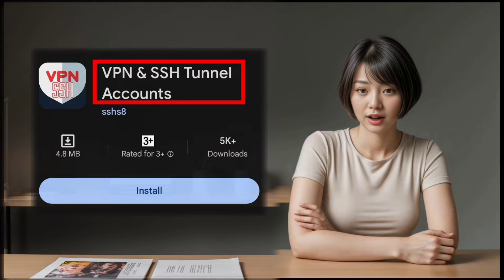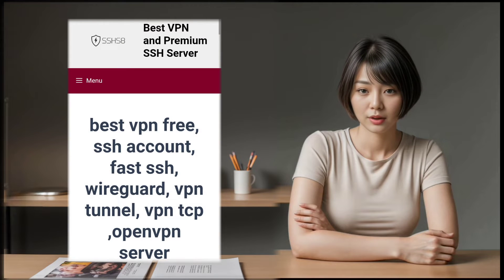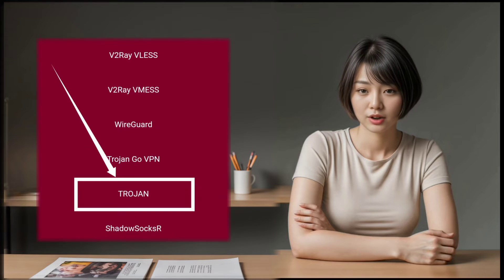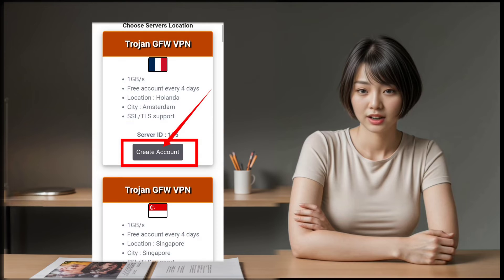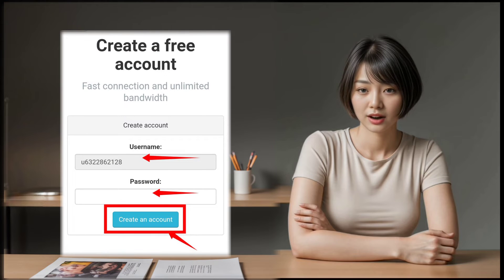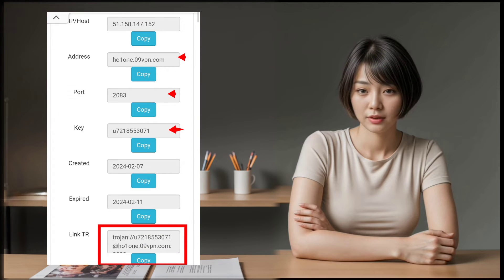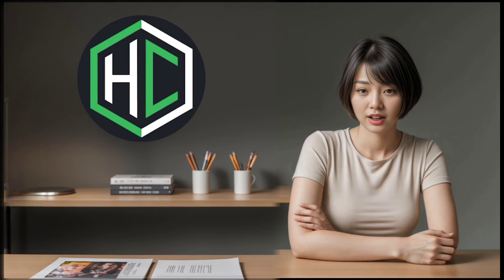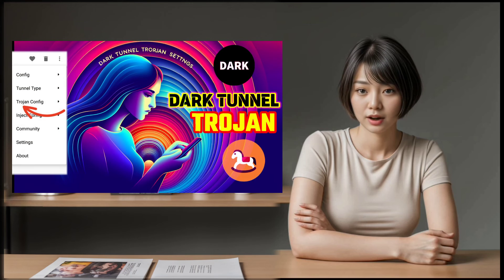How to create TROJAN SERVER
In this tutorial, we will guide you through the process of creating a Trojan server using the SSH VPN app. This app allows you to create different servers, including UDP, SLOWDns, and OpenVPN servers, but in this video, we will focus on creating a Trojan server. Follow the steps carefully to learn how to create your own Trojan server.

📸 How to setup DARK TUNNEL VPN for trojan server